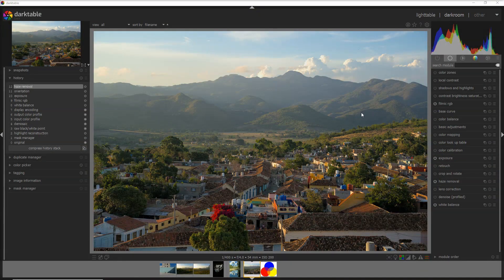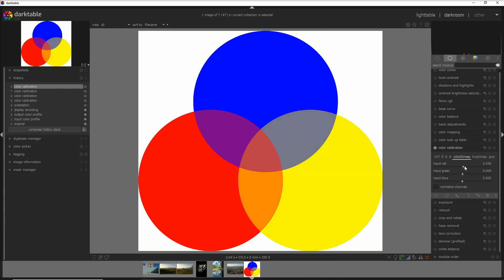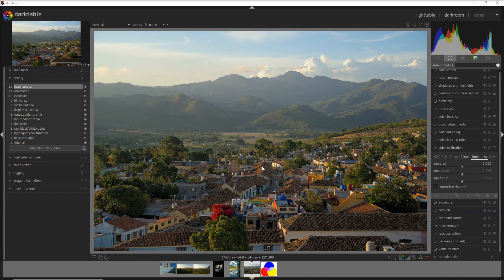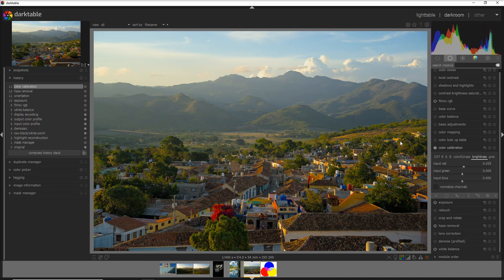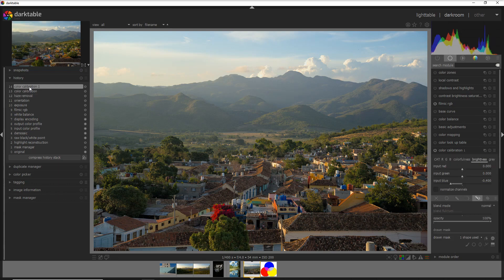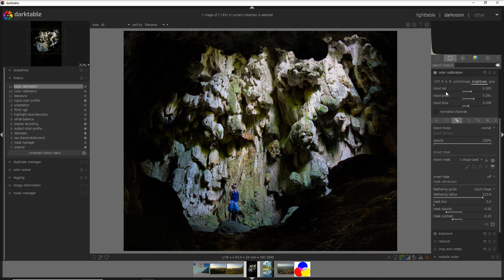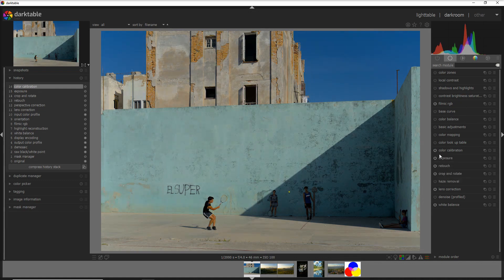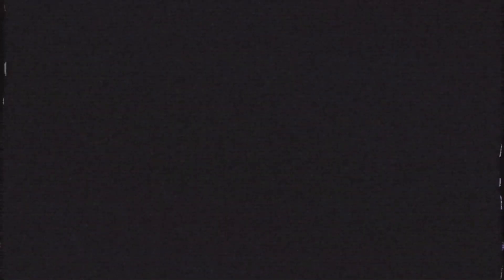Add the magic with Color Calibration, my new favourite darktable module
I am getting addicted to the color calibration module. Here is my workflow to add magic to my photos.
It's impressive how the photo improves, for the best.
I use also to improve the sky, together with the parametric mask.
Have a try on your photos and let me know how it goes

00:00 Introduction
01:50 How color calibration works in 100sec (mission impossible)
02:48 Editing on a Trinidad photo
02:50 Editing on a photo in a cave
04:37 Editing on a Havana photo

For a much deeper explanation of the Color Calibration module, I suggest viewing Pierre Aurelien video